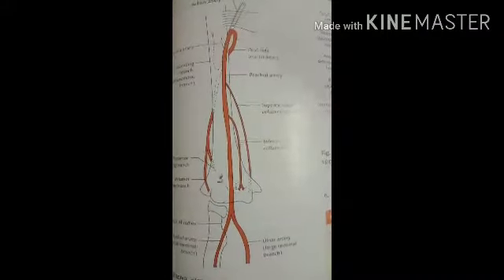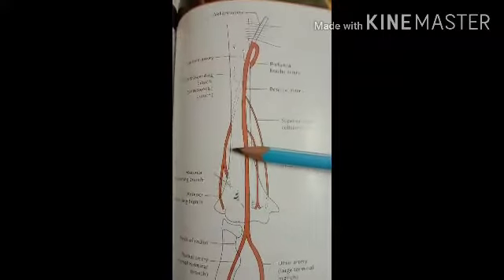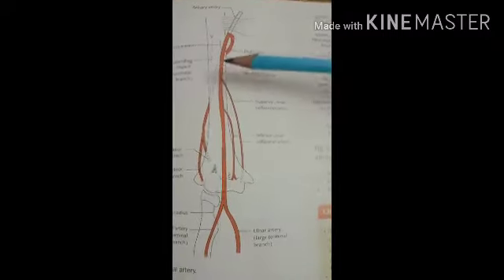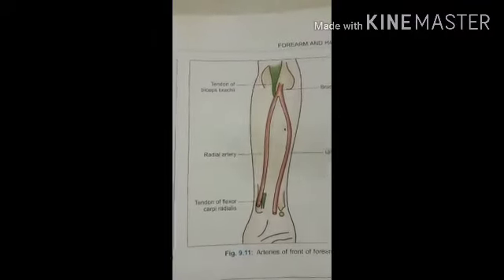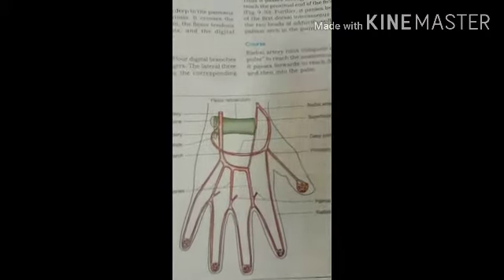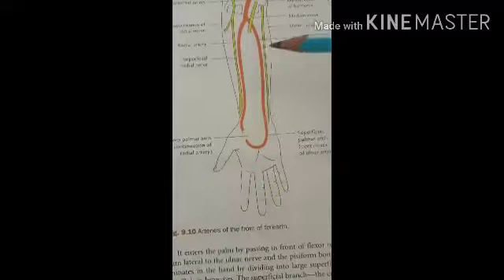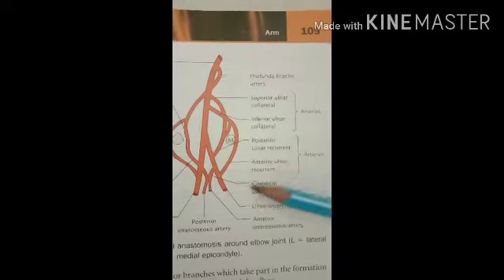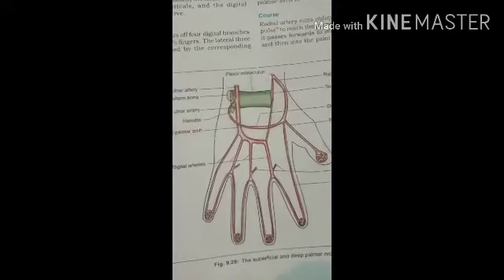Arteries of upper limb